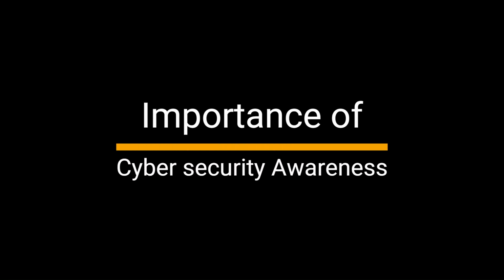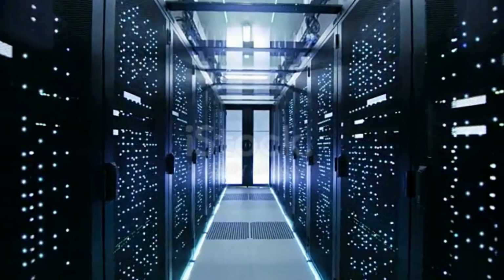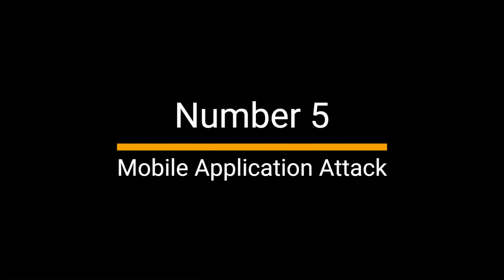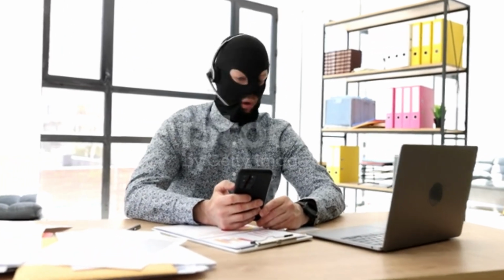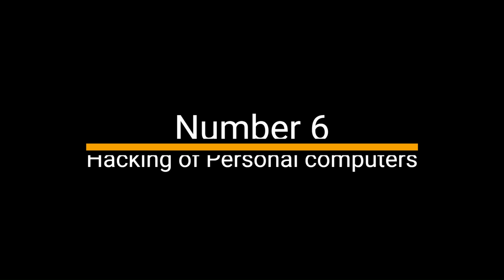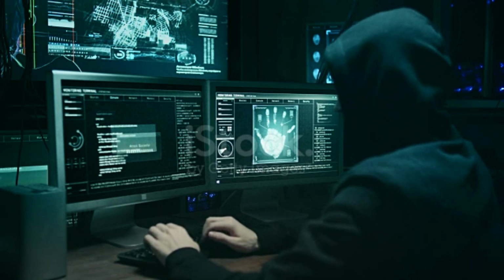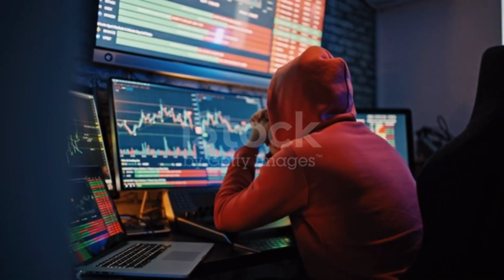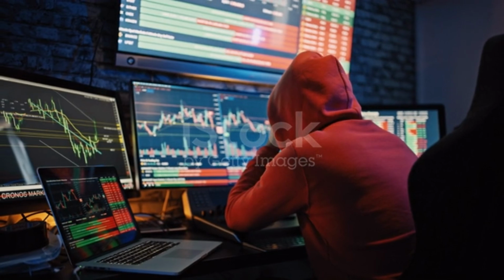Cyber security- An Unknown Fact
"Empower yourself with essential knowledge! 🛡️ Dive into our Cyber Security Awareness video to learn practical tips and tricks to safeguard your digital life. From recognizing phishing attempts to securing your passwords, we've got you covered. Arm yourself with the tools to navigate the online world securely. Stay informed, stay protected. Watch now and become your own cyber guardian! 🌐🔒 cybersecurity StaySafeOnline SecurityAwareness"